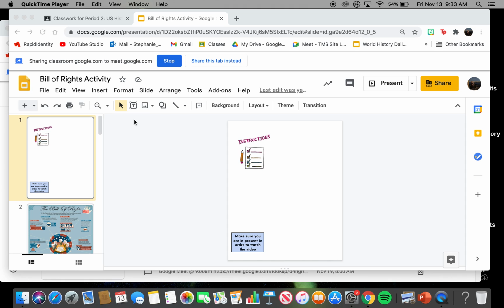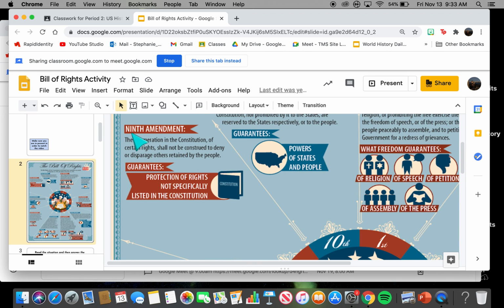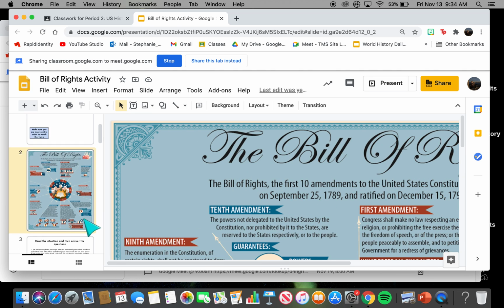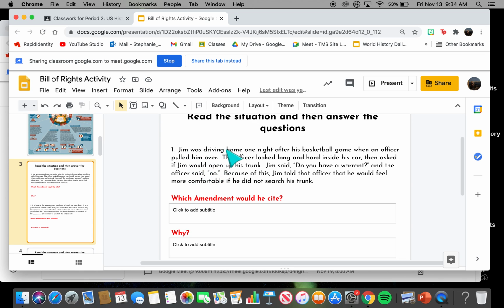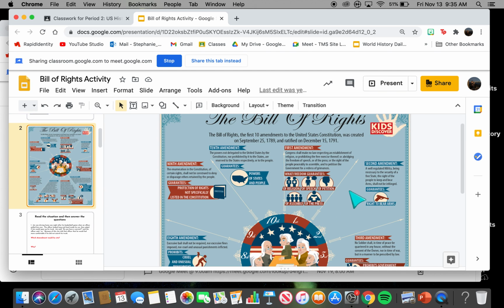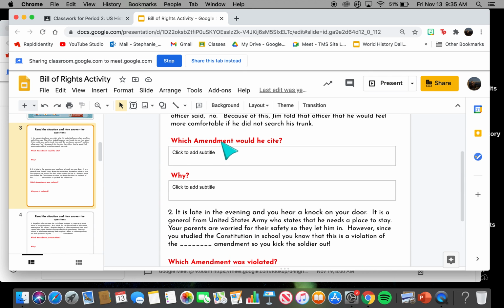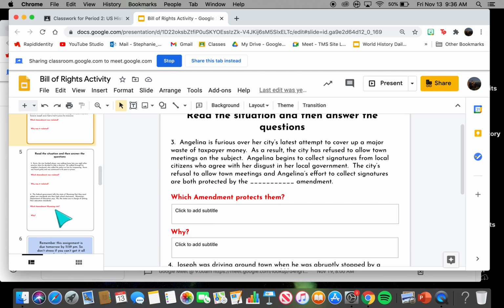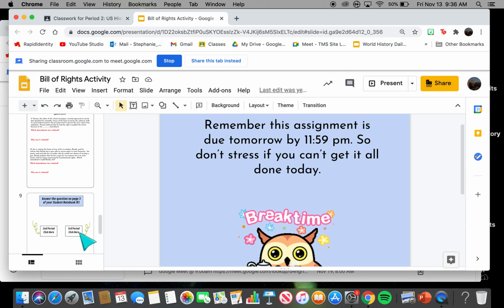Bill of Rights Activity How To